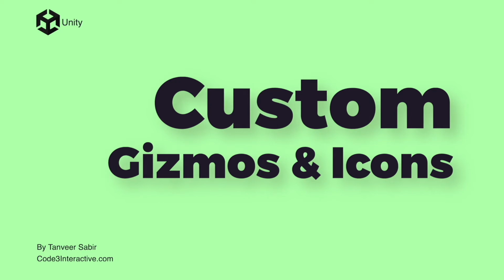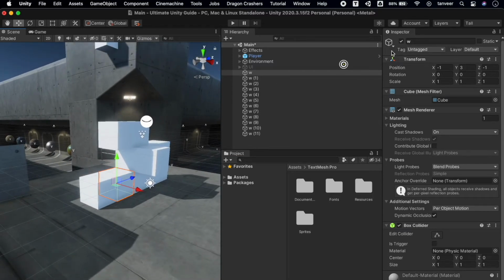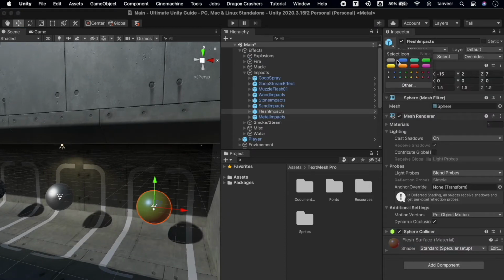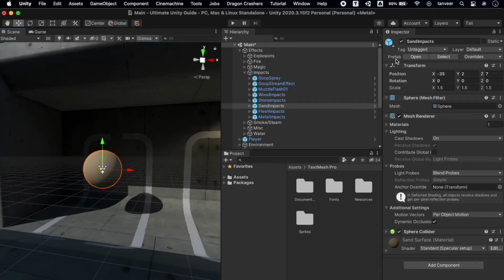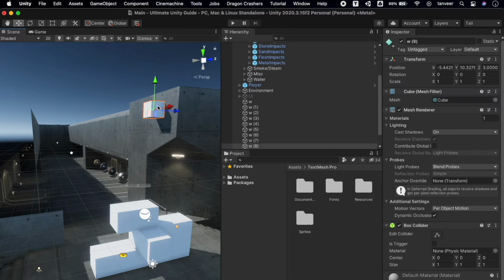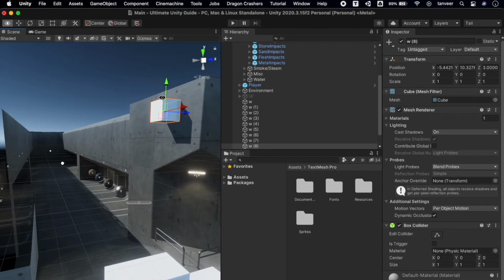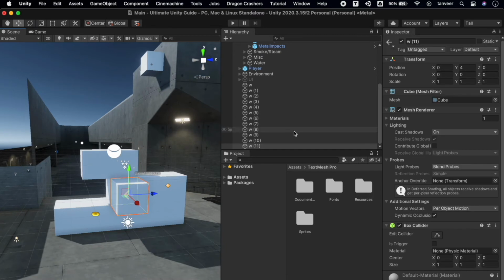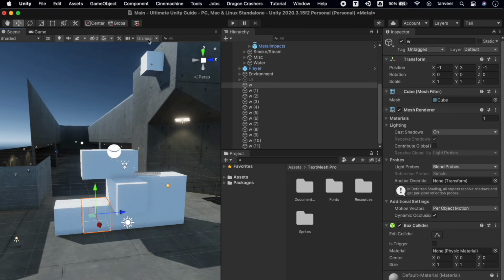Unity Custom Gizmos and Icons - Episode#17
In this tutorial, we’ll explore the many wonders of custom Gizmos. Most often experienced in the form of the scale, rotate, and translate tools in the Unity Editor, Gizmos are capable of much more, and are among the easiest, most versatile ways to customize the Unity Editor for your project. They can be used to augment existing capabilities — such as displaying the bounds of a Box Collider, even when its GameObject isn’t selected — or to create a wide variety of functionality.

Modern infographic vector created by BiZkettE1